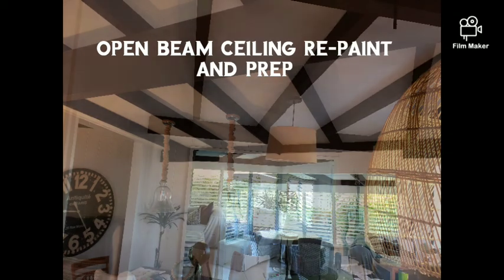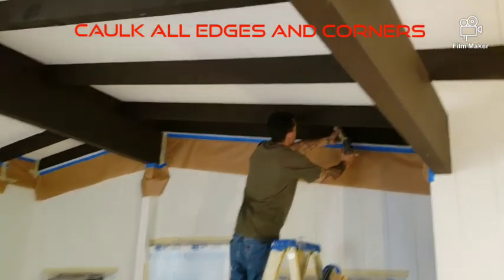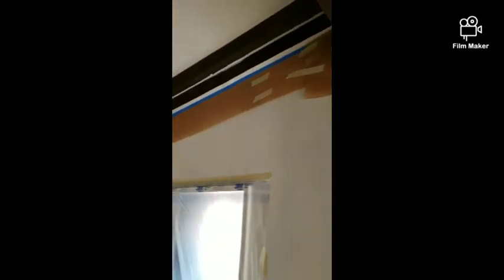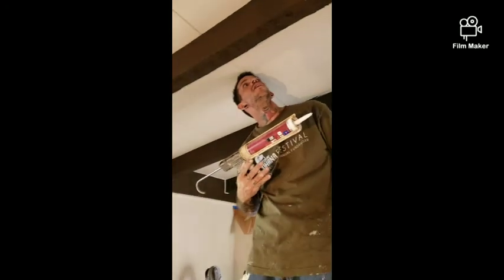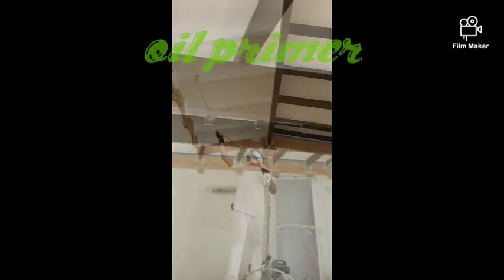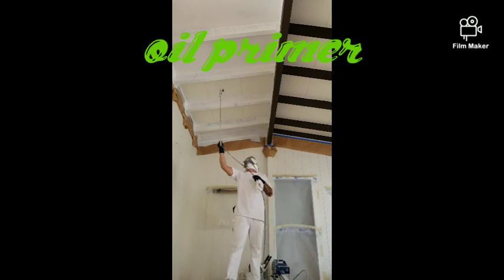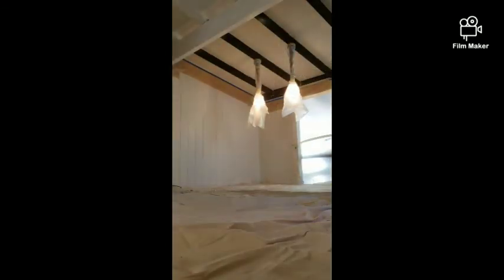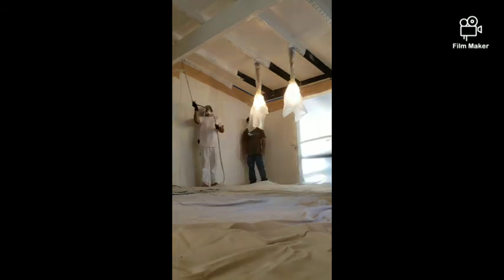Open beam ceiling paint and prep